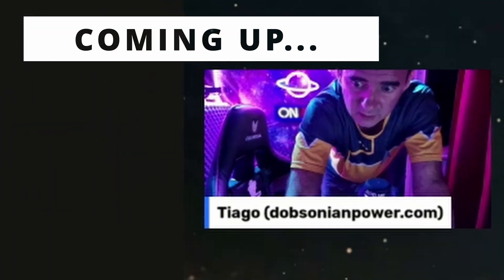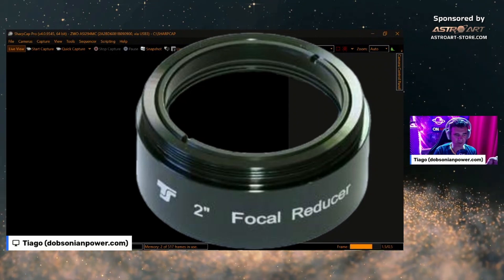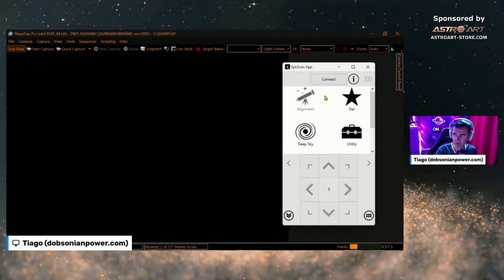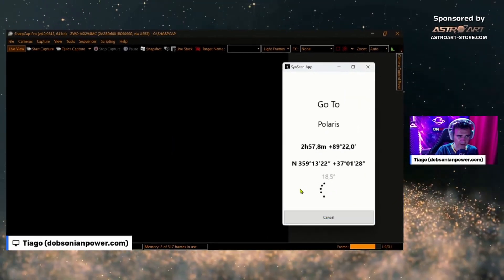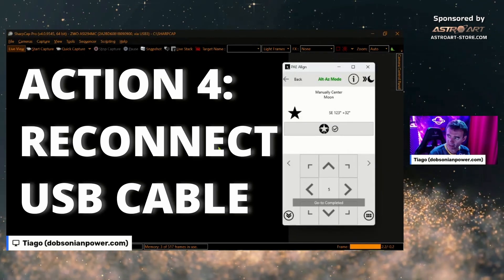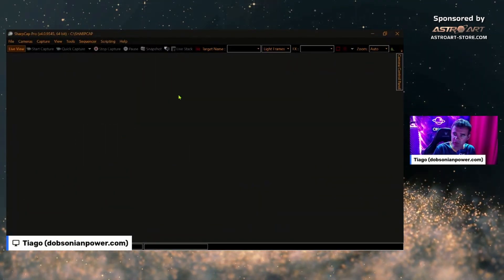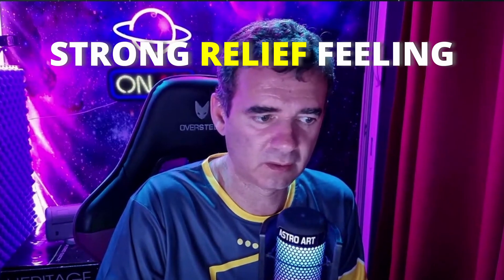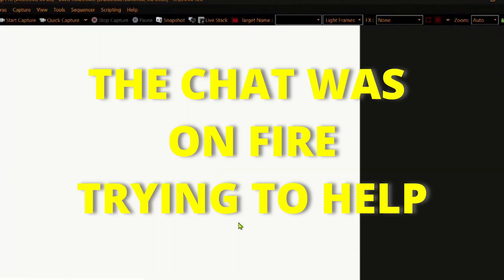The Worst MISTAKE You Can Make With a Telescope (I made it)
There are terrible mistakes telescope beginners can make but there's one that i fell into and made me suffer a lot, during a live stream. Watch what happened using my 6" Skywatcher Virtuoso Dobsonian Telescope. Or at least, trying...